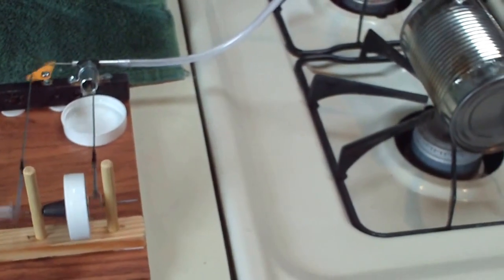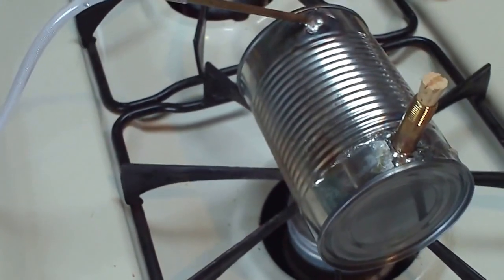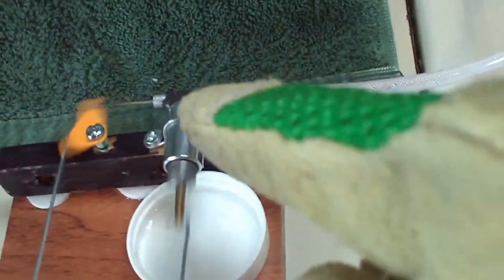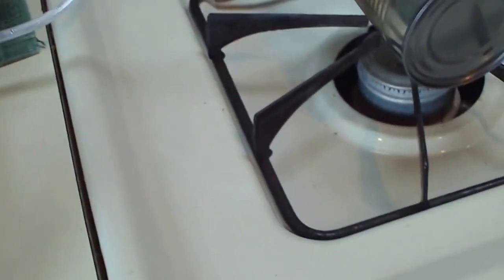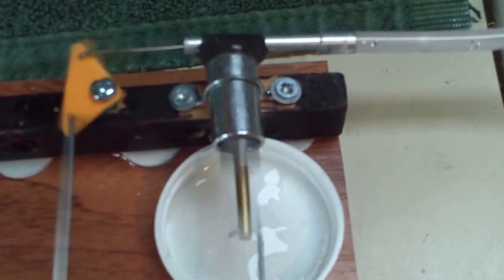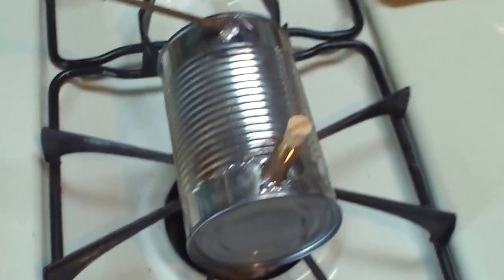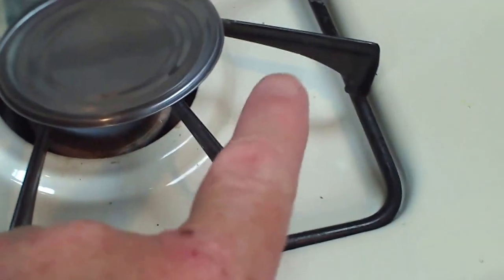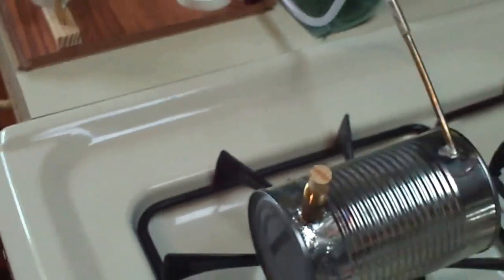Simple Steam Engine ---- With Simple Boiler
This is a simple 'kitchen table' built steam engine with a simple boiler made from a soup can. The project was done to see if a true steam engine could be made (inside my house) using basic building skills and hand tools. The engine is frail and breaks easily but it runs.